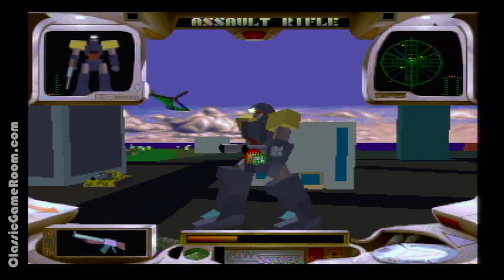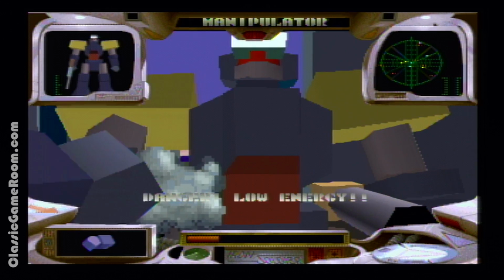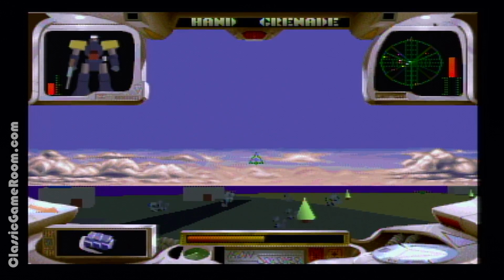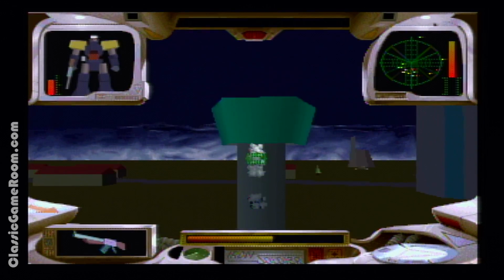Classic Game Room - IRON SOLDIER review for Atari Jaguar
Classic Game Room reviews IRON SOLDIER for Atari Jaguar from 1994! Destroy things with a 50 foot mech wielding chainsaws, missile launchers and gatling guns in this polygon created first person shooter for Atari Jaguar that feels heavily inspired by Mechwarrior.